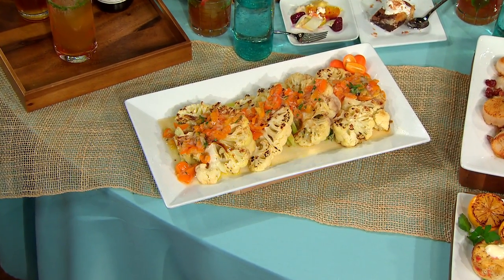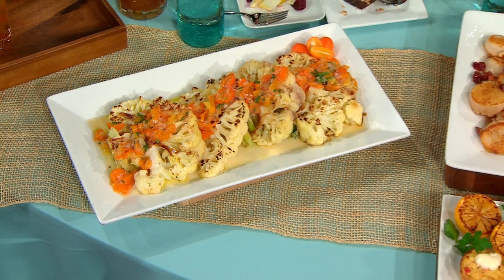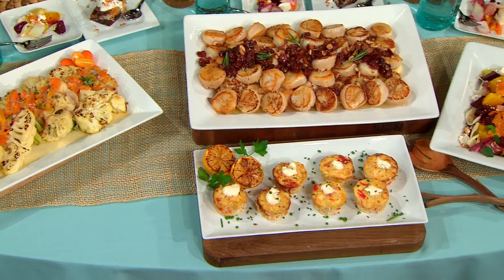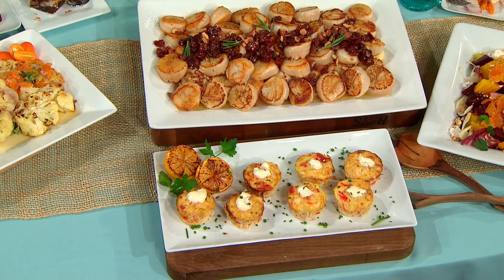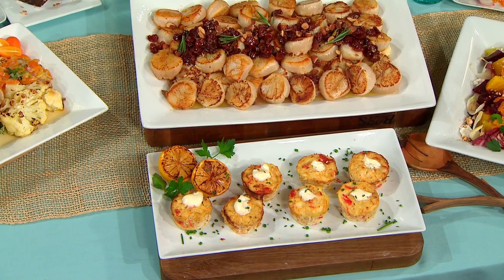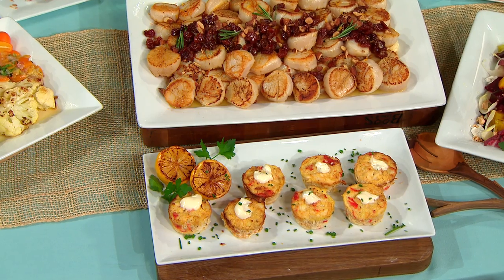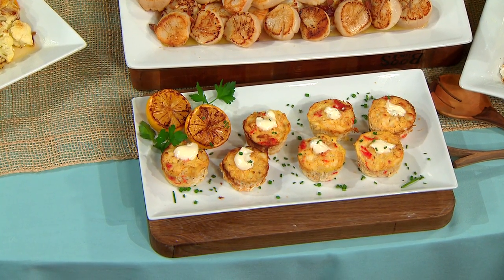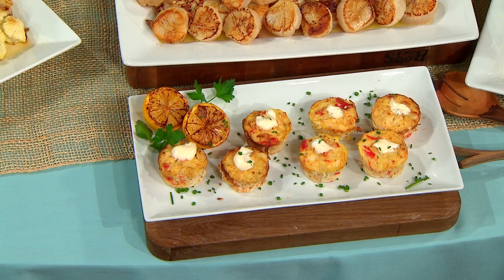Chef Brian Malarkey brings his unique culinary skills to The Dish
Chef Brian Malarkey's career took a few twists and turns before attending culinary school. An Oregon native, he is now the executive chef at seven restaurants around the country.